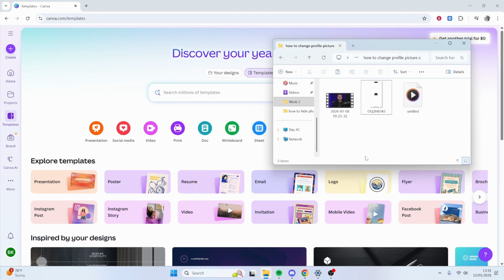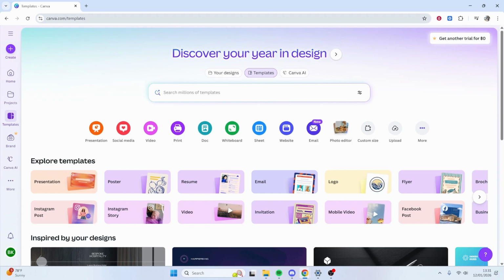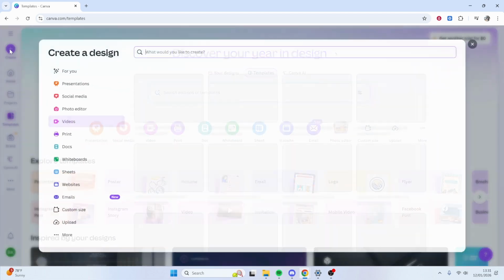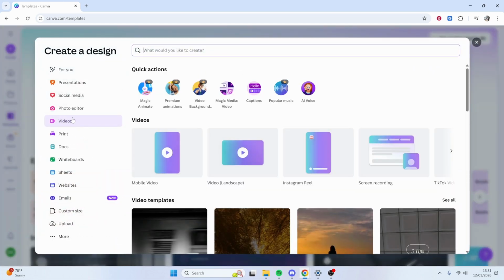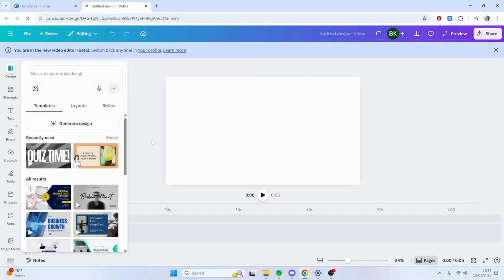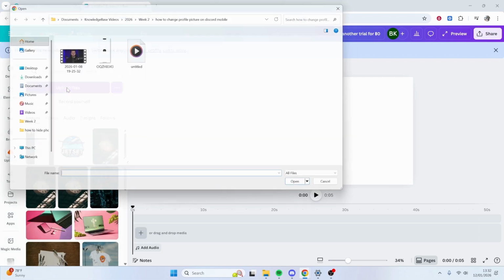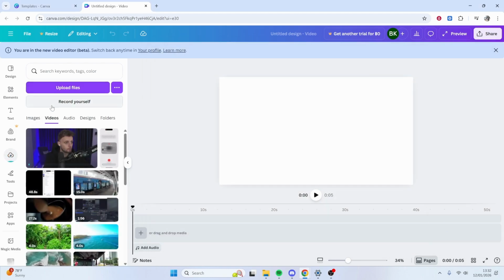How To Combine Videos Together in Canva (Step By Step)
In this video, I show you how to combine videos together in Canva. Did this video help? Thanks!